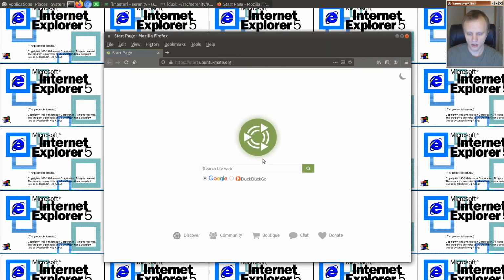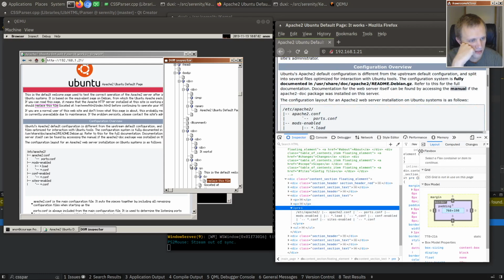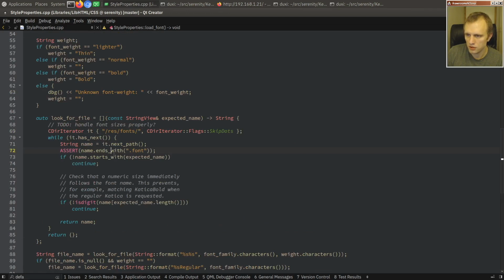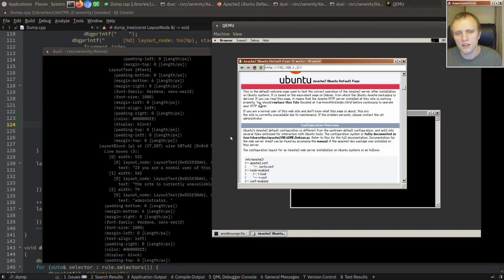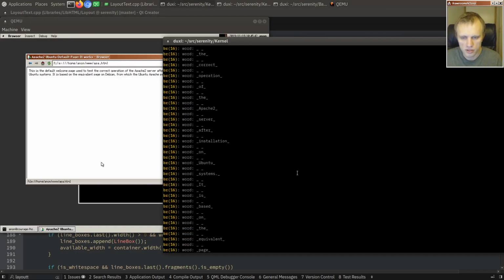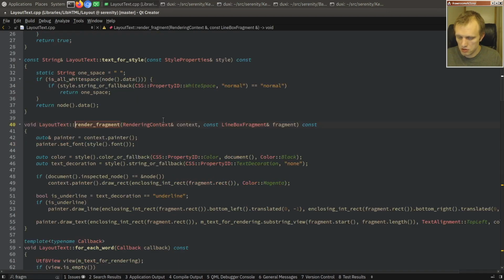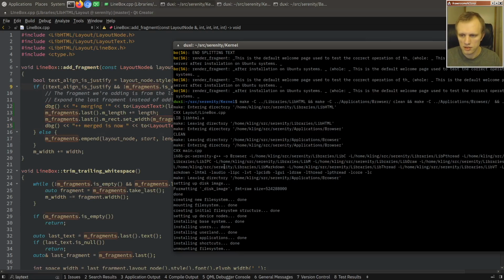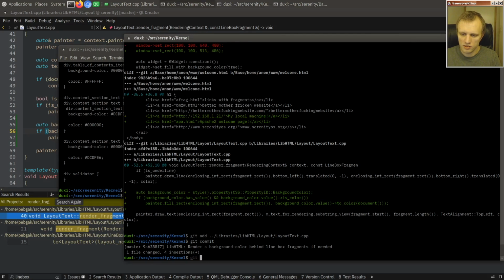Browser hacking: Loading the default Apache2 web server homepage